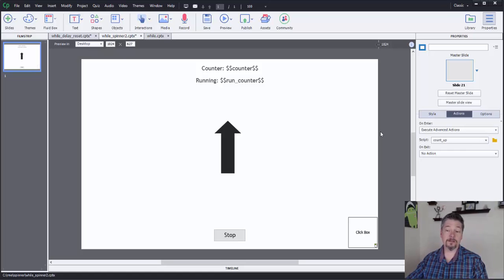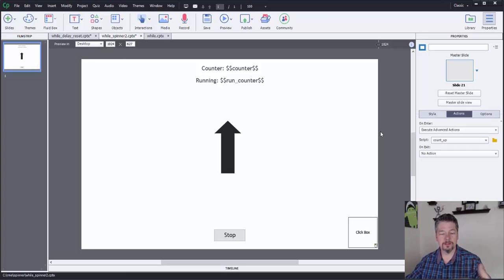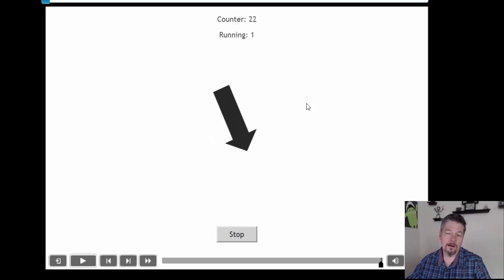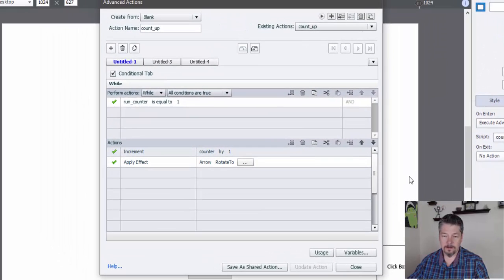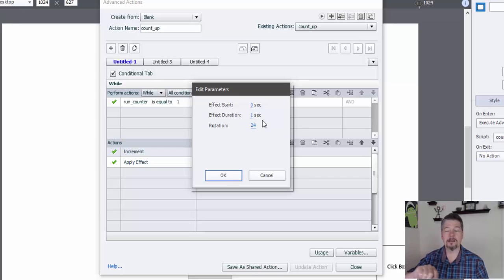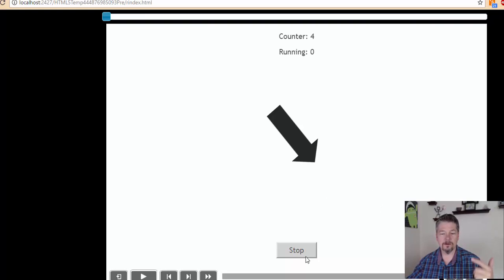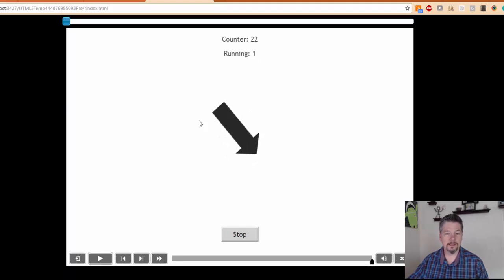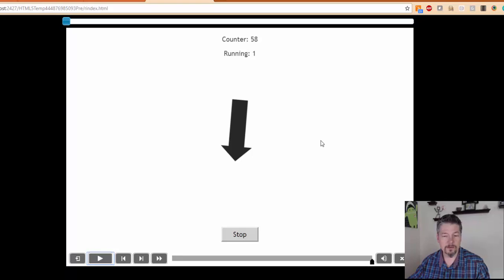Fun Use for Adobe Captivate 2017's WHILE Loop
This is a companion video to James Kingsley's blog on the WHILE function available in Adobe Captivate 2017. To read the blog, go here: